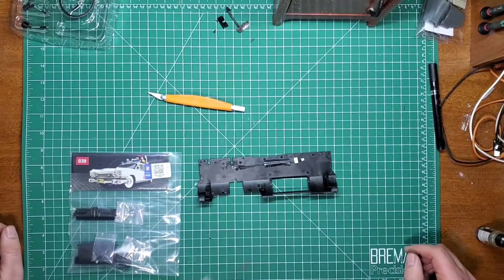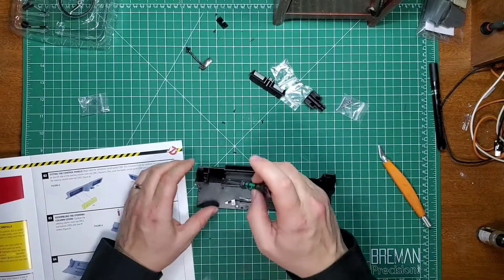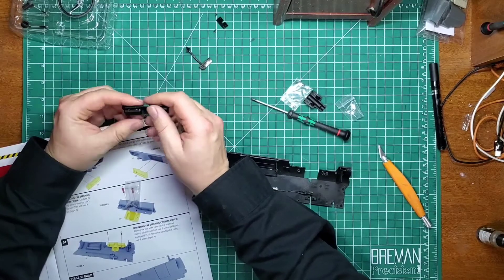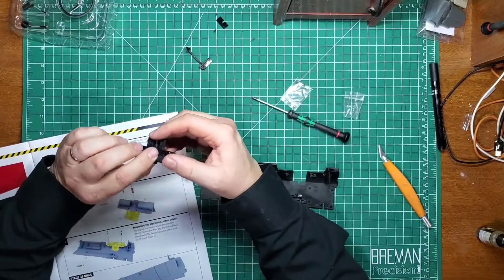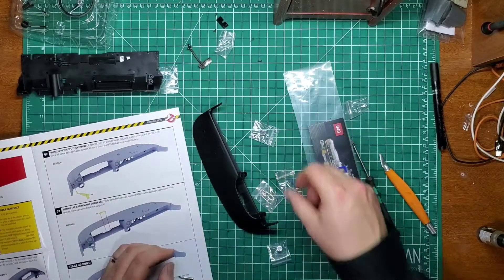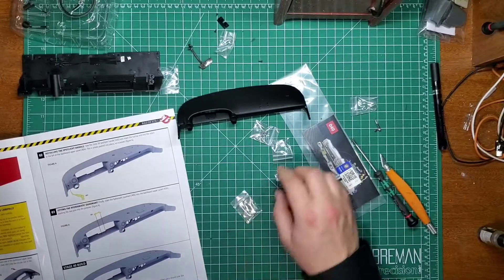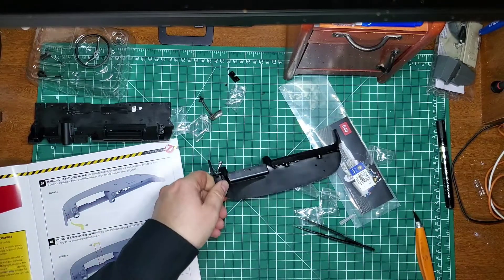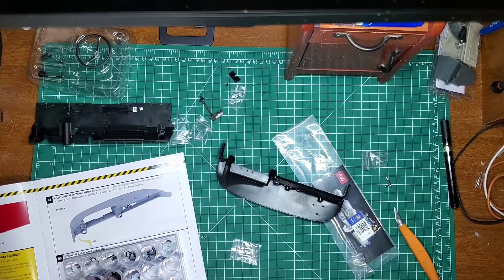Building the Ghostbusters 1:8 scale Ecto-1 Issue 12 Stages 39 & 40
Starting to work on the Dashboard. Many on the switches for the electronics are here.